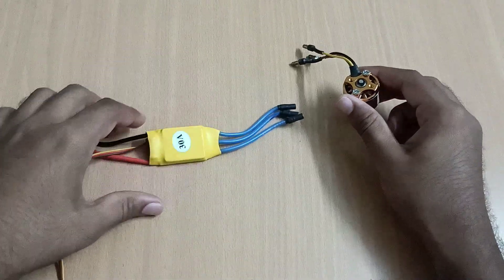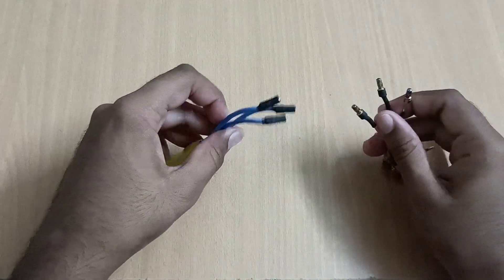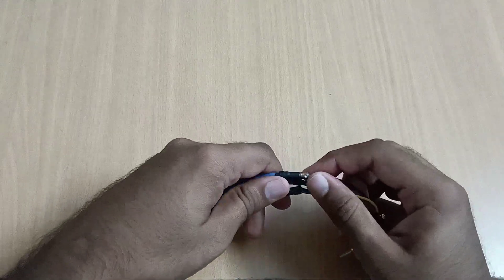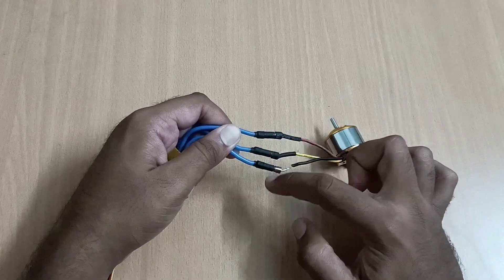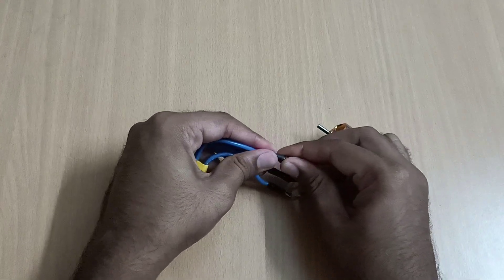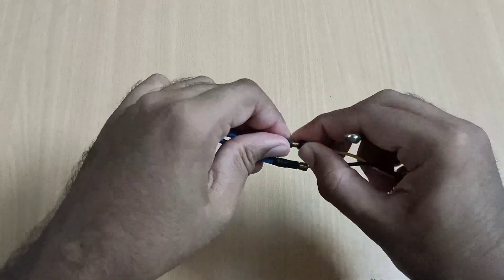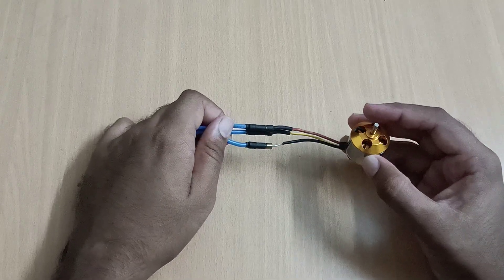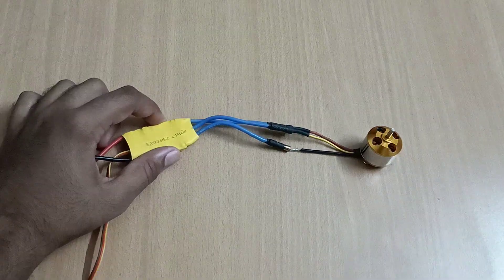How to Connect ESC with BLDC Motors